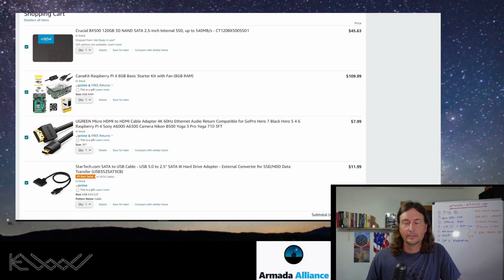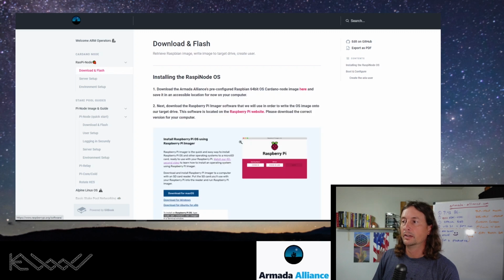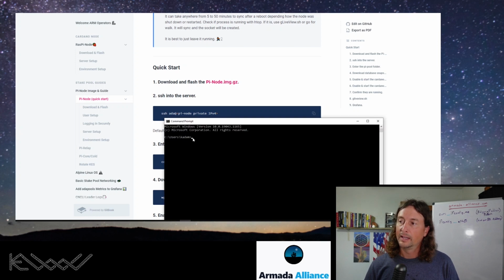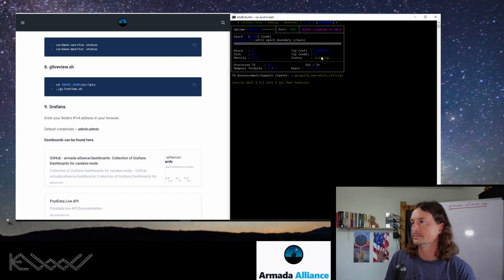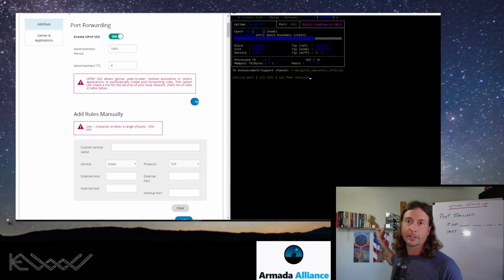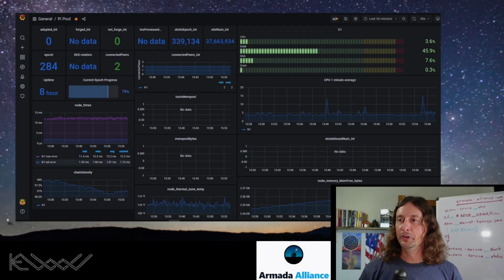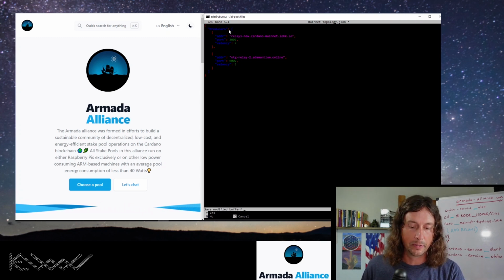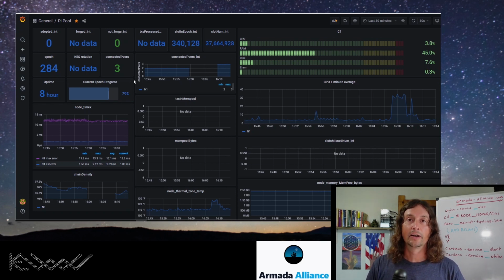How to set up a Raspberry Pi 4 Cardano Node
THANK YOU Armada Alliance!!!

Here is my thought process in this tutorial video…

 The best way to learn is to teach. I had to learn this well enough to pull off teaching it, so I did. I left a LOT of screen time and in-action shots on this video because this is for the absolute beginner, like myself, to see the full process. I could probably have chopped half an hour or more out of the video, or just made a word document with the steps to follow… THAT is boring to me, and leaves a lot of discovery and questions without answers like “is that supposed to happen?” etc. Anyways, please take this video with all the ruff and gruff, it will help you get there, and in the process you can discover all the reasons why this is an awesome idea if you are on the path to becoming an SPO, or if your SPO is currently strictly cloud based...

Prerequisites:

Reliable power supply
Reliable internet connection
Computer (Windows 10 on mine) and accessories
Open port in your home router
Monitor (TV/computer) with HDMI input

Items you will need, but probably have lying around:

Enough Ethernet cable to connect direct to your router
Dedicated Keyboard
Dedicated Mouse

Items you will (probably) need to Purchase:

Raspberry Pi 4 8GB (4GB will not be sufficient)
2.5 Inch Internal SSD Card (250GB id the Best Practice size, I do not know what the limits are)
USB 3.0 to 2.5” SATA III Hard Drive Adapter (short)
MICRO HDMI to HDMI cable (long enough to connect your RPi to the monitor (or TV) while ALSO connected directly to your router during set-up(this is a temporary, once you are set up and SSH’d in, the RPi can make it’s home near your router with a short ethernet cable)

Common Commands that worked for me when I did this:
 [sans the copy/paste commands that are in the tutorial]

clear                                         (clears all
curl ifconfig.me                      (find your Public (home internet) IP Address)
ifconfig eth0                            (find your Raspberry Pi IP Address)
cardano-service start            (start the cardano service (turn it on))
cardano-service status        (check service status (is it on/off)
cardano-service stop            (stop the cardano service (turn it off))
./gLiveView.sh                       (starts gLiveView in CLI)
                                                 ((CLI is Command Line Interface!))
cd ..                                         (change directory back one)
touch db/clean                      (cleans out unneeded files from directory (empty recycle bin))
nano mainnet-topology.json (in the files directory, this is where your
ls                                              (lists all the files in the current directory)
exit                                           (exit out of SSH)

“Tab key”                                (Auto fills your command line typing if it exists)
“Up and down arrow key”    (Auto fills your command line with most recent commands)

Tip Jar:
addr1q803rylypy4ewxp97u7sycffy2tmcaq2tmq5cfrl25t3u8ew9mg36wmcmr39ueas9qauuj2zar74gl5emkv39a9n734q3xeyr9

00:00 Introduction
02:44 Material List with Topology Drawing
07:40 Support Caveat
09:00 Windows Command Prompt
10:03 So Long and Thanks for ALL the Fish
10:30
11:11 Download Pi-node.img.gz
11:47 Let me be your guide…
13:03 Sync and Configure your SSD Card
15:30 Put it all together
17:24 Plug it in and let it start up!
18:11 First Log-in - CHANGE YOUR PASSPHRASE
19:06 SSH in, Secure SHell, (Remote in to your computer)
22:27 Download the Database Snapshot
25:44 sudo update/upgrade, cardano-service start and status check
29:11 gLiveView
31:00 Ken’s Port issue, not your's if this is your first relay on your system
33:22 Wyatt cameo and Granfa log in
40:20 Port Forwarding Set-up
42:35 Resolve Ram usage
45:23 pi-pools - Clean out files
46:48 Whiteboard insert to visualize the port and IP Address WTF moment
50:25 Set-up OUTBOUND Relays
1:03:44 Confirm INBOUND Relays
1:05:34 Exit SSH
1:06:24 Welcome to the fray!!!